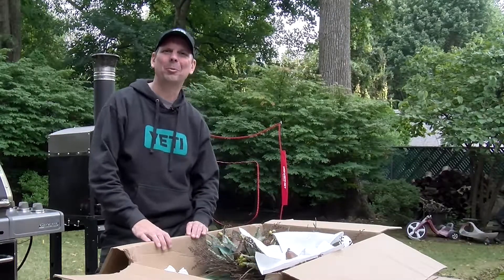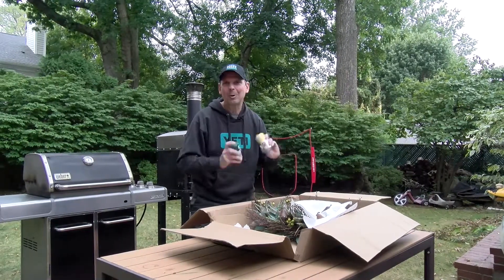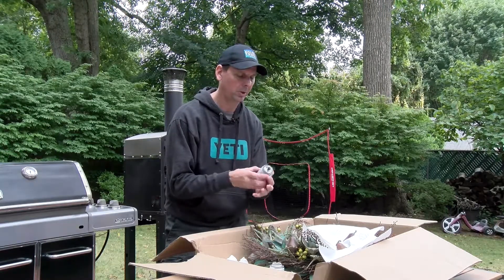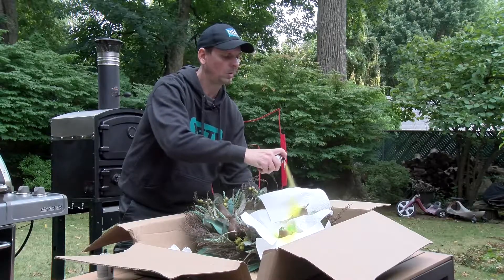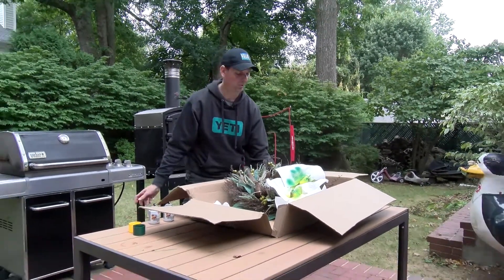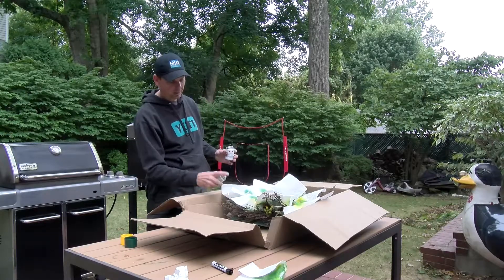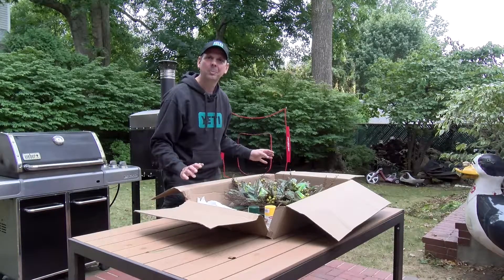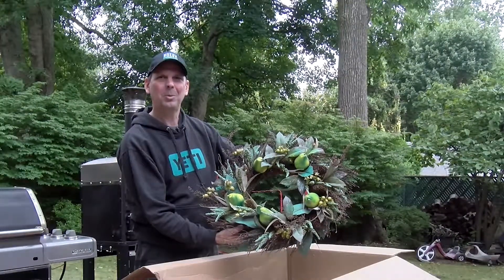Fix it wtih Foley Wreath Spray paint fix up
Fix it wtih Foley
Back yard craft spray paint wreath rehab project